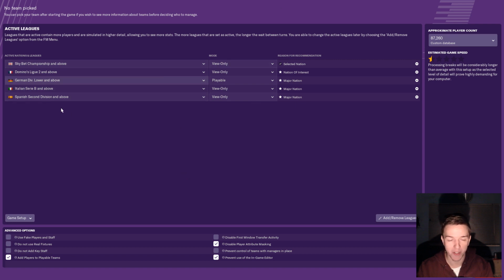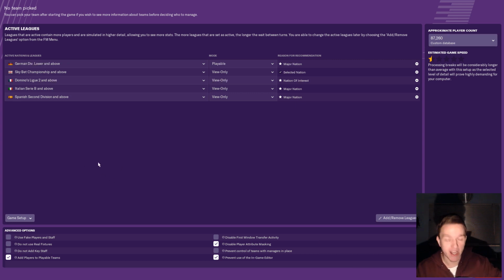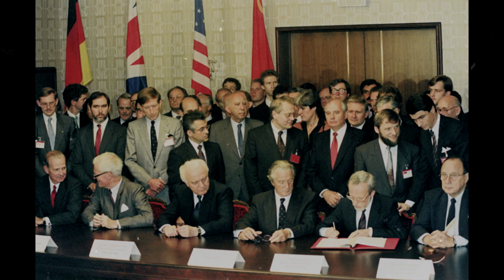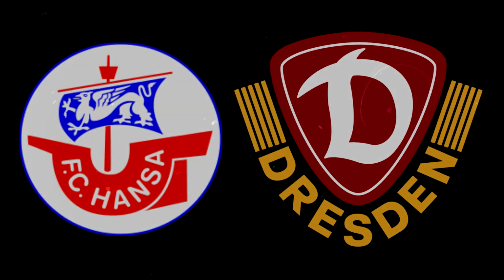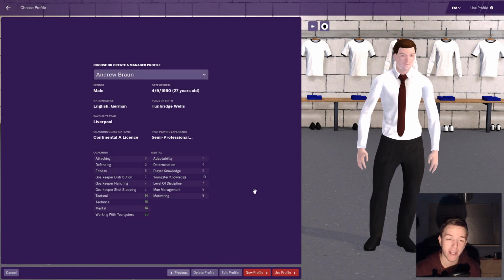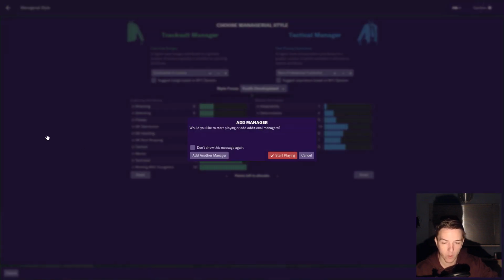NEW SERIES! BFC Dynamo: Eastern Resurgence | Introduction & History | Football Manager 2019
Let's Play Football Manager 2019 with Berliner FC Dynamo. As we start a brand new adventure in Germany, we learn a bit about football in the former German Democratic Republic.

Berliner FC Dynamo is a football team in the former German Democratic Republic, and were East Germany's most successful football team, winning ten consecutive DDR-Oberliga titles. A lot of their success was due to political interference; the club was backed by the Stasi, East Germany's secret police force.

These days, BFC Dynamo is a minnow in German football, confined to one of the regional leagues that make up the country's fourth tier.

In this series, we hope to return BFC Dynamo to title-winning ways, relying less of crooked officials, and transfer manipulation, and more on youth development, whilst raising the profile of East German football.

 D4n1v4l's German database (sorry I completely butchered the name!)

Football Manager 2019 Licenses & German National Team fix file